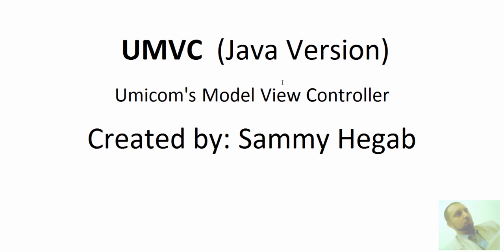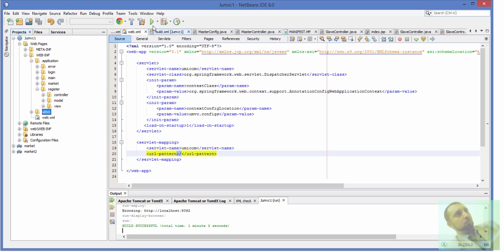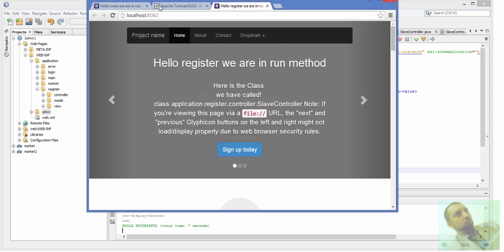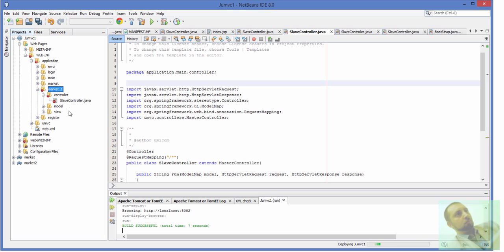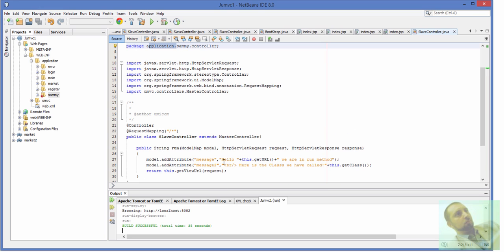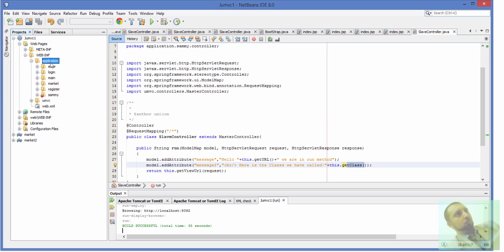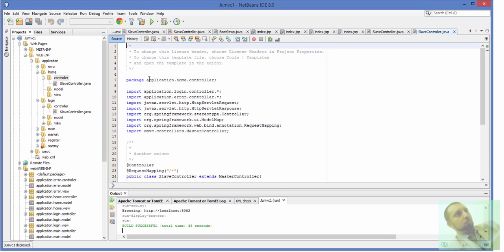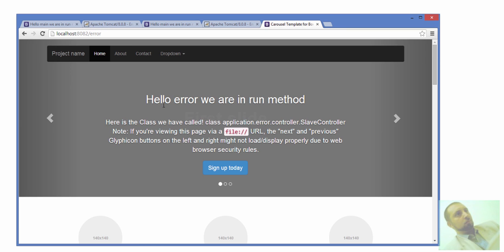Quick overview of UMVC Framework Java Version Initial Development Routing System by Sammy Hegab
I am creating a MVC framework which would be available for free as open source on my GitHub in both Java and PHP.

The Java version project I will demonstrate in this video and in future videos as well as I will go in depth in teaching how it was developed one code at a time.  Hope you enjoy and please leave me some feedback.

One of the major benefits by following this tutorial, is that it would be a good way to learn about frameworks, spring, java EE7, Netbeans, ORM and other technologies required in industry.

If you feel you can do better, go ahead and you are free to use my videos or code in anyway you like.